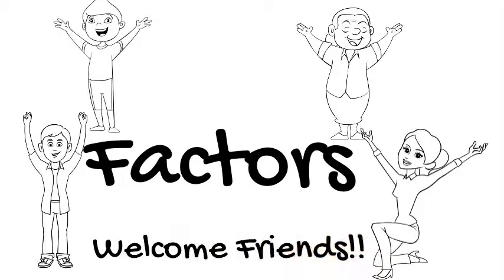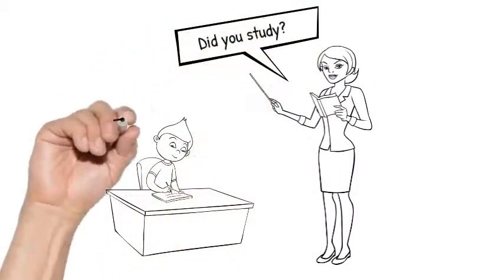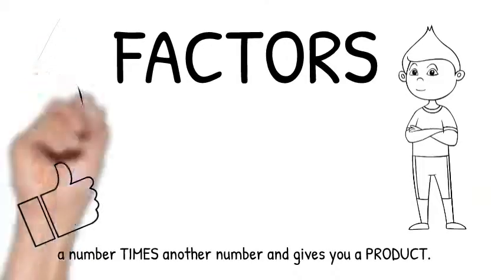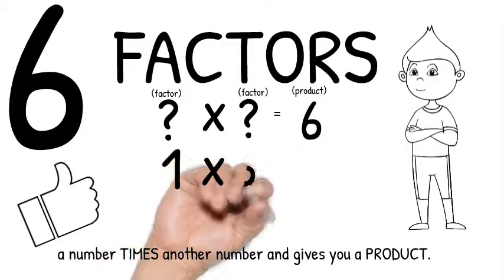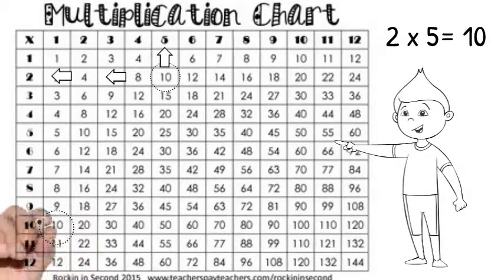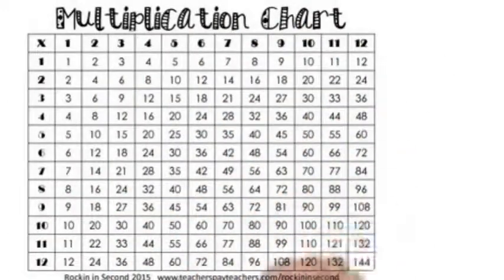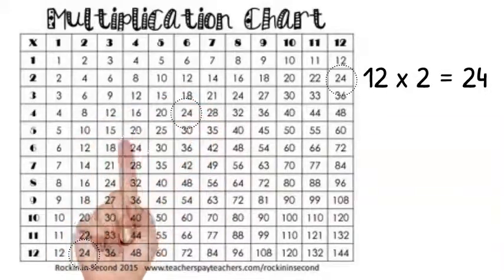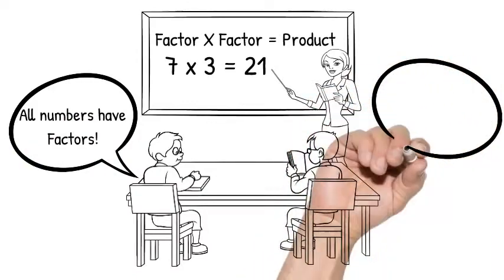Numberville City: Figuring Out These Factors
We are headed back to Numberville City, where all the numbers are PRETTY!!

This time we go visit our FACTOR friends and learn how factors make products.  This is important when we are moving toward working with multiplication charts, greatest common factor (GCF) and prime factorization.

In Numberville City, we make math fun and engaging by giving realistic characteristics to number concepts.  With eventful storytelling and relaxing demeanor, Ms. Washington invites you into her virtual classroom so we can laugh and enjoy our number friends.